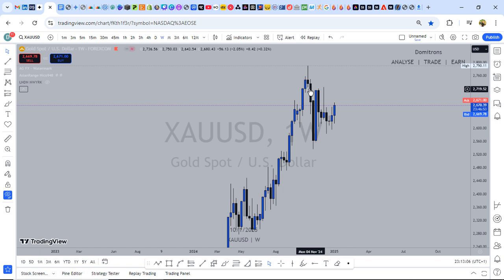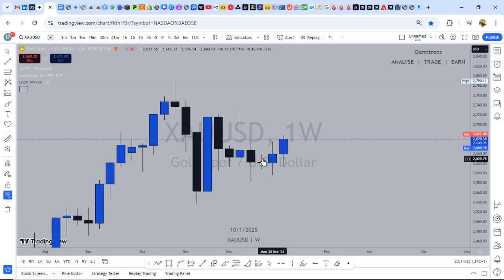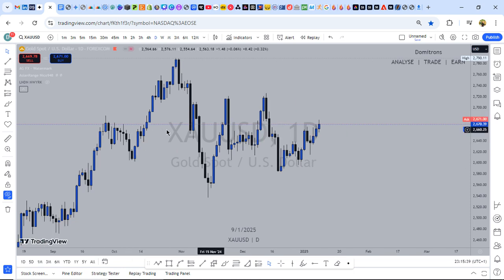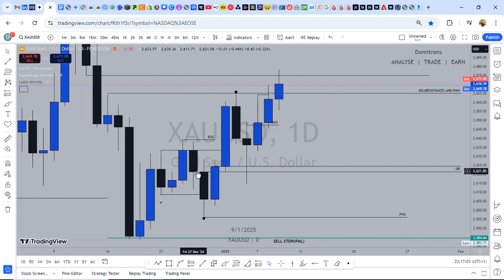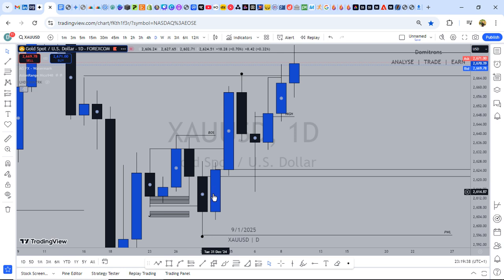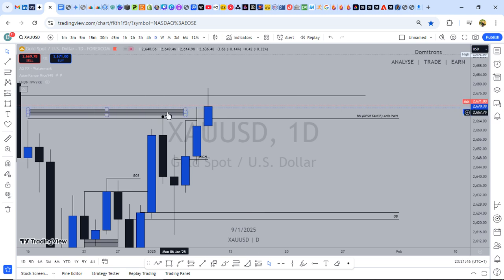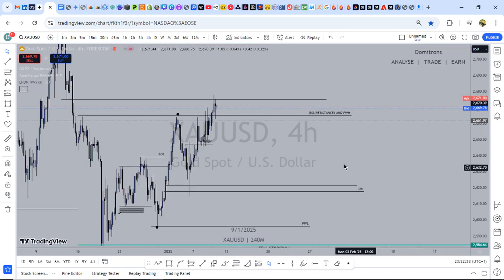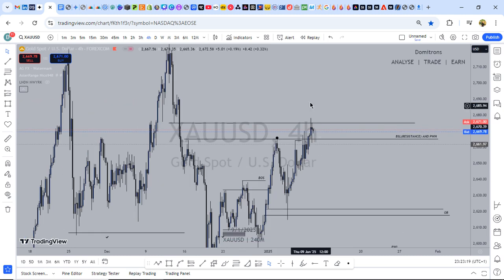Update on gold (Jan 9,2025).